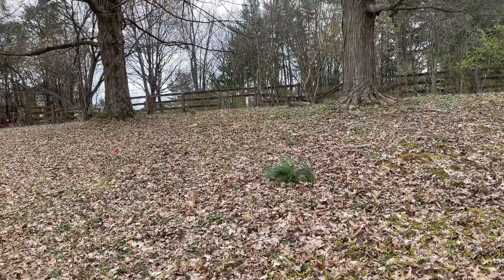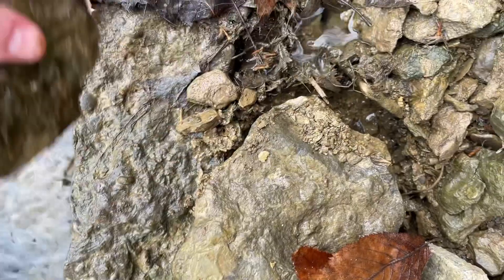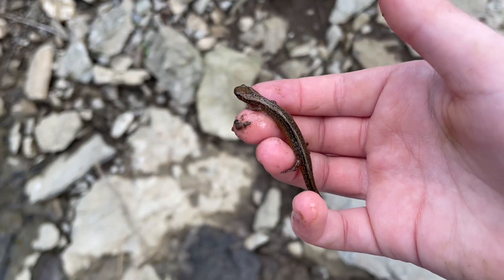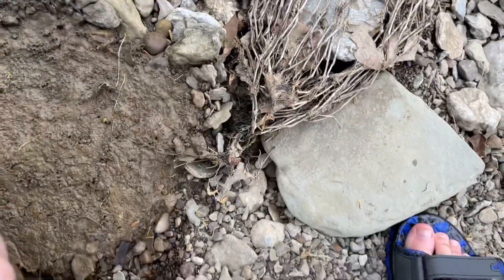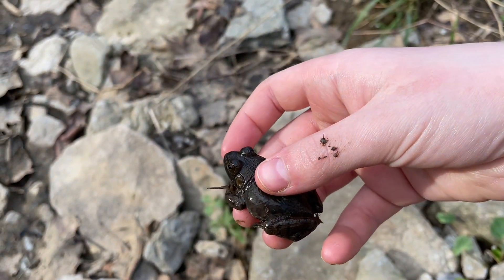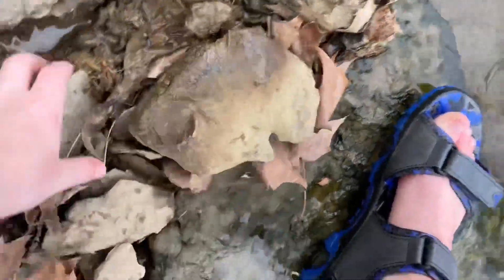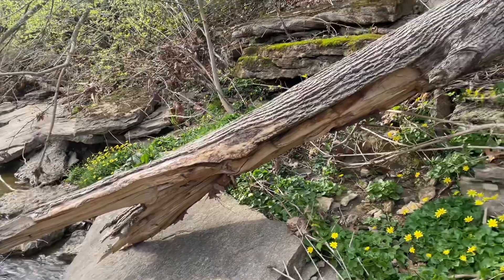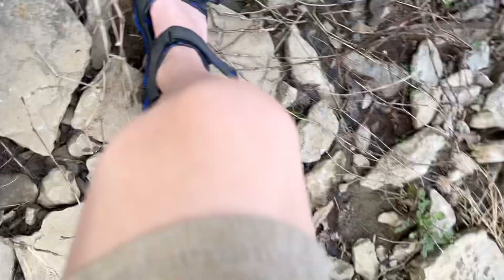Amphibian outbreak. Flipping rocks for frogs and salamanders - Early April Herping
As more warm weather comes in, more amphibians start coming in too. We are experiencing unseasonably warm weather and it doesn’t seem to be going anywhere. This is great news for herpers!

List of total salamanders: 23

List of total frogs: 4

Yeah, it sure was an amphibian day if you ask me.